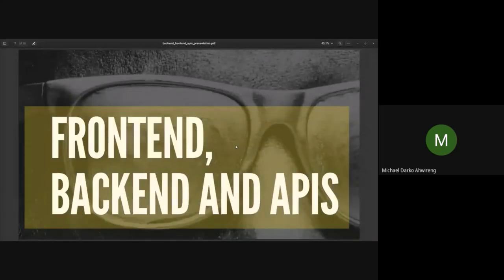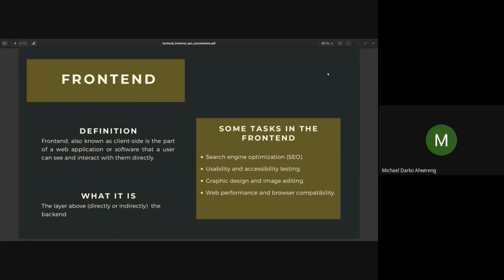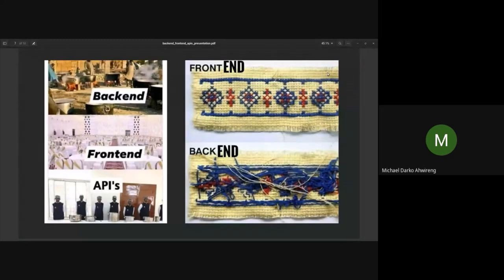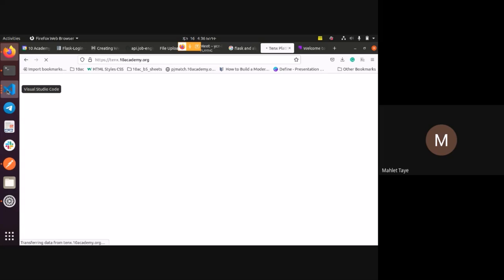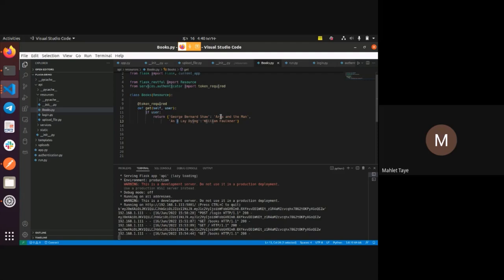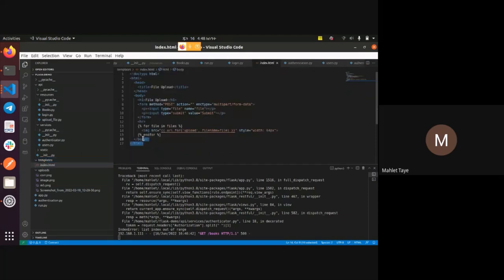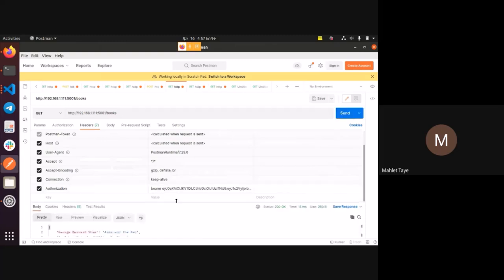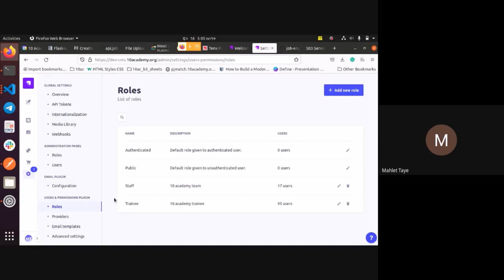Batch 5 wee 6 Day 4 - Tutorial 2